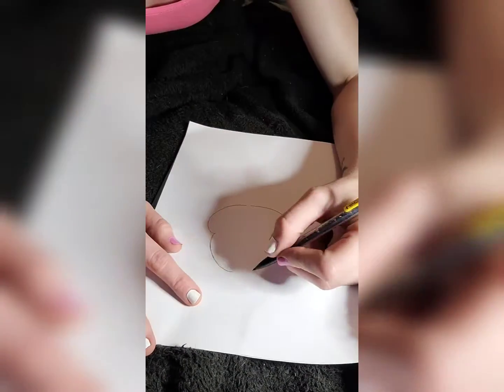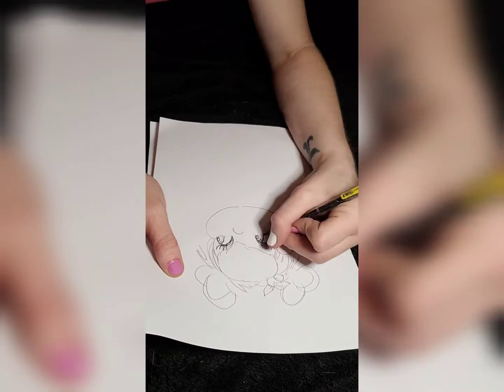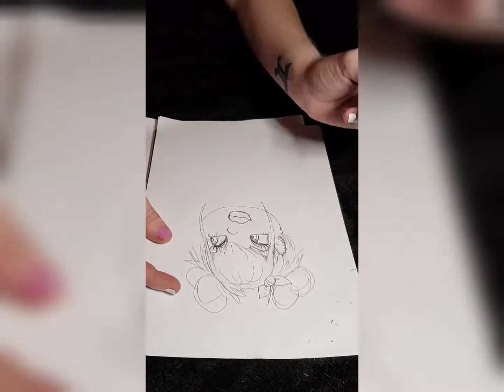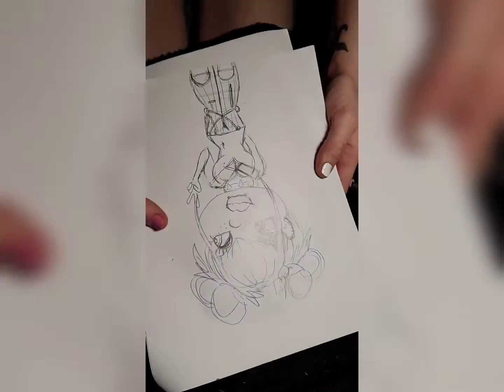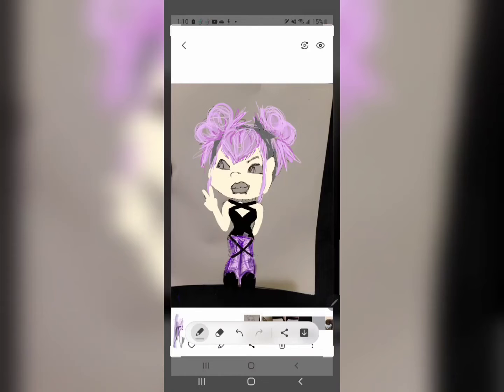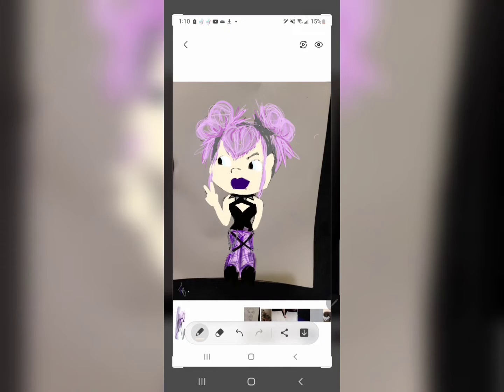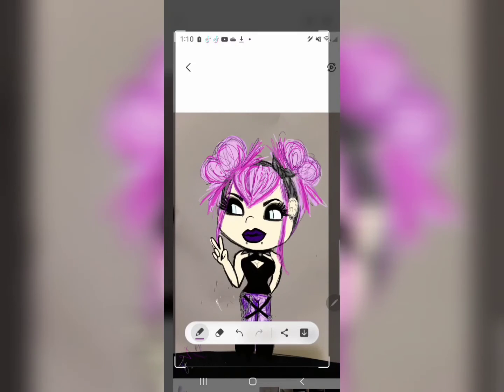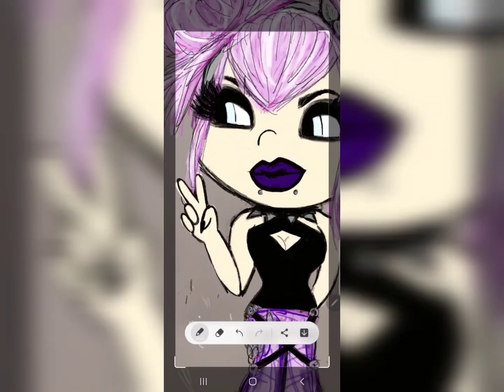Creating a super cute goth cartoon character - fun to watch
watch along as I sketch, color and animate this adorable little pastel goth/ Gothic girl/ emo girl/ "e-girl"/ scene kid (whatever terminology you prefer) cartoon character - in SUPER SPEED!

(in real time: sketching her took maybe 3 minutes .. coloring and animating took closer to 45 minutes!)

•first, I free-hand sketch her, using good ol' fashioned paper and pencil

•then I move on to screen record with my Samsung Note 20 Ultra (LOVE this phone!!) where I go on to color and animate her

and, voila !